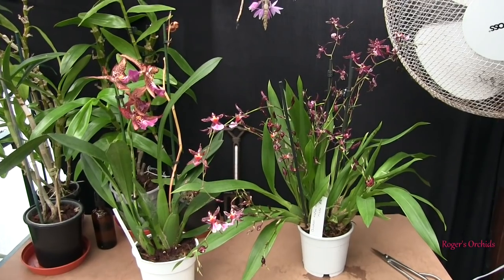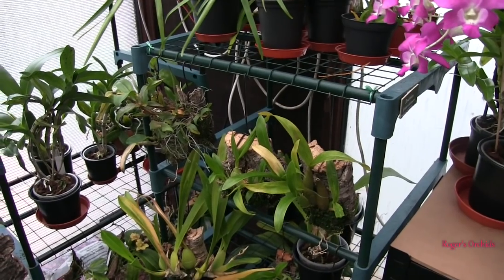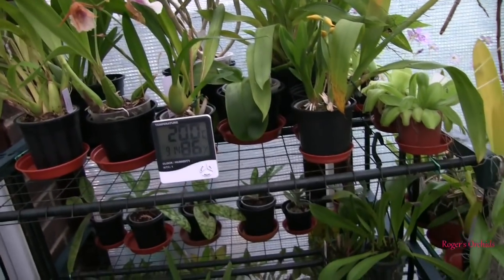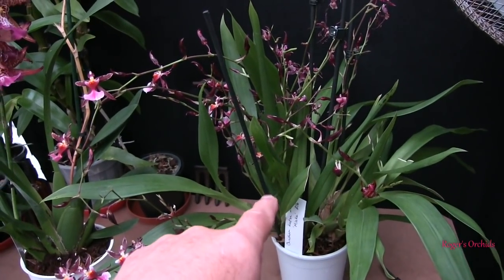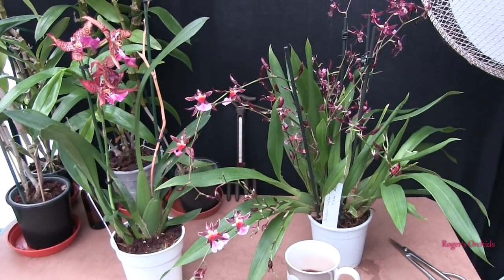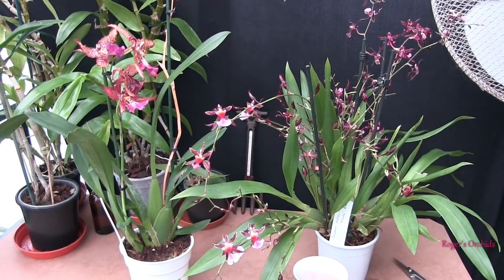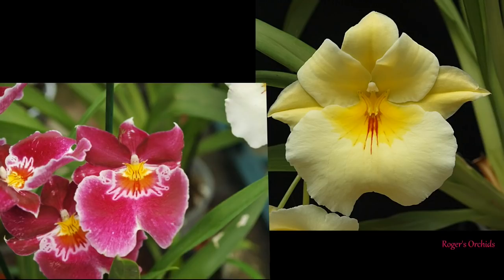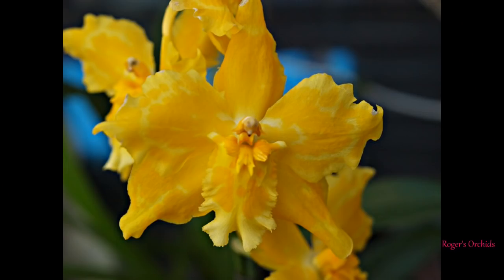Oncidium Alliance Series Pt 4 - A Care Guide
Another entry for the Oncidium Alliance Series. A Chat about light levels, watering and feeding, media, temperatures, repotting etc.